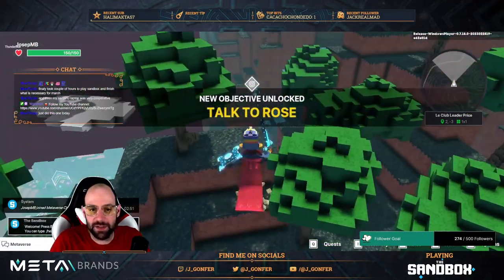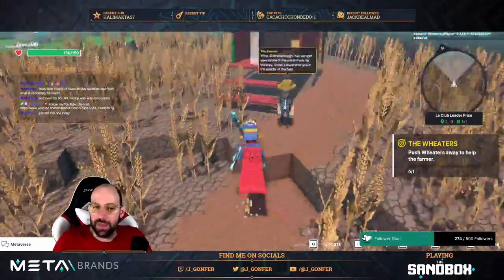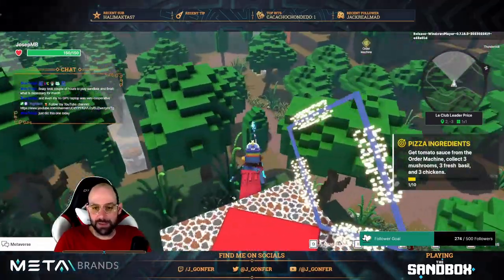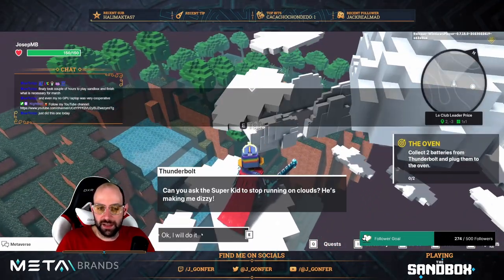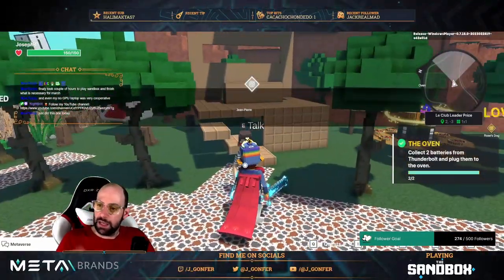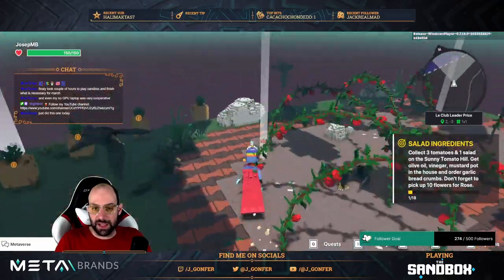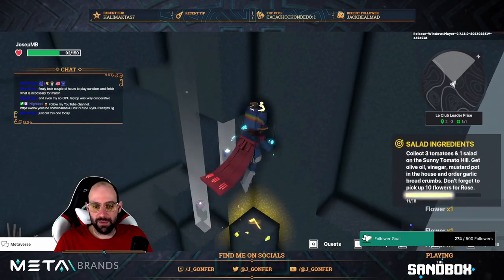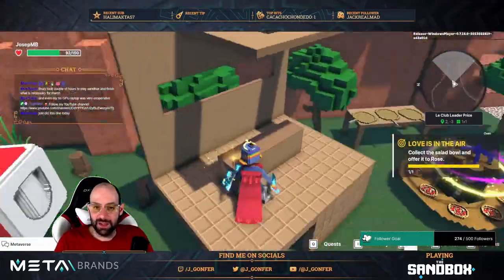Le Club Leader Price - MAY Festival Event - ALL QUESTS! ✅ (The Sandbox)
VIDEO CHAPTERS
0:02 📜 Talk to Rose
0:26 📜 Recipe Book
0:39 📜 The Wheaters
0:49 📜 Help the Farmer
1:19 📜 Pizza Ingredients
2:19 📜 The Oven
3:00 📜 The Super Kid
3:46 📜 Lovely Advice
3:53 📜 Salad Ingredients
5:53 🎯 Found the 10 Flowers!
6:08 📜 Love is in the Air
6:39 📜 LCLP Badge
7:28 📜 LCLP Cube
8:10 🎯 Open the LCLP Cube!
8:14 📜 Say Goodbye
8:53 Outro

This video is a compilation of the Twitch stream on March 26, 2023:
⚠️ Available until May 26, 2023

Follow me in Twitch if you want to watch my gameplays in real time and play together with me! I love talking with my community, listening them and see how we get the best results, all together!